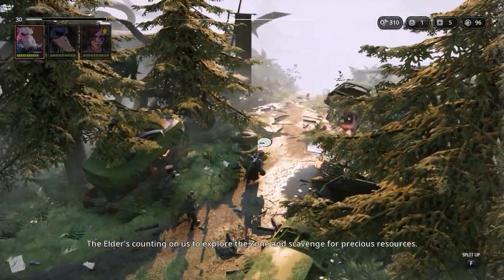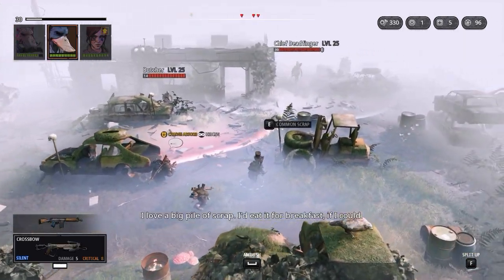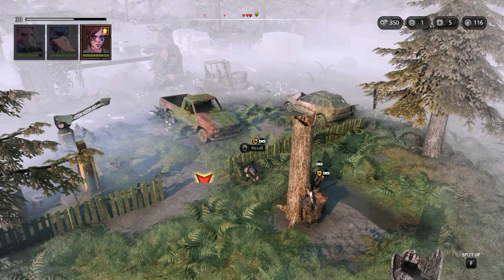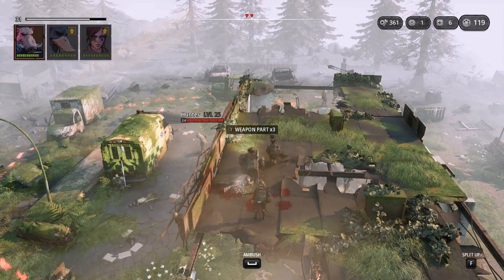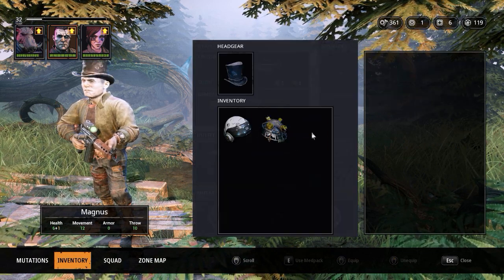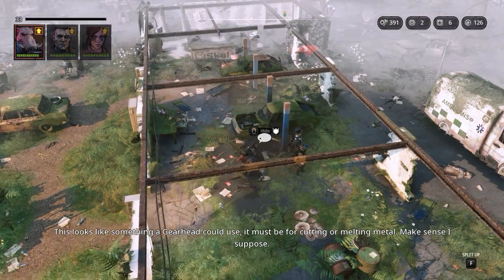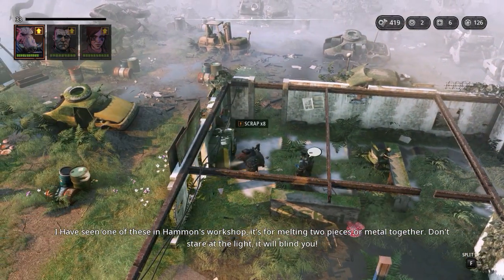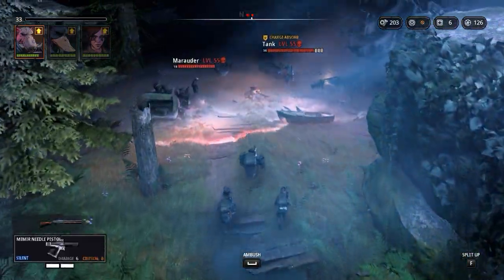MYZ RTE: Scraplands – Bushmags & Chief Deadfinger – Let’s Play 10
Lots and lots o’ car parts, my kinda heaven!